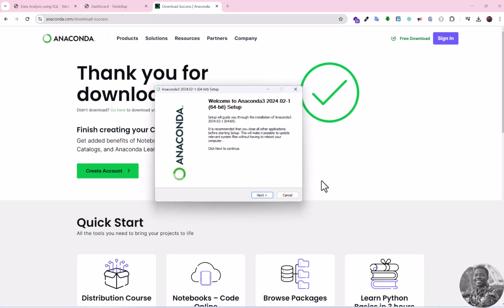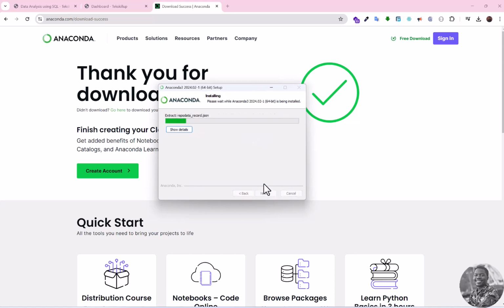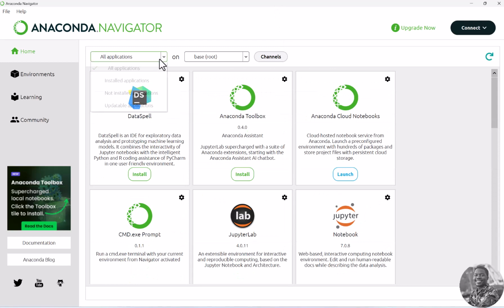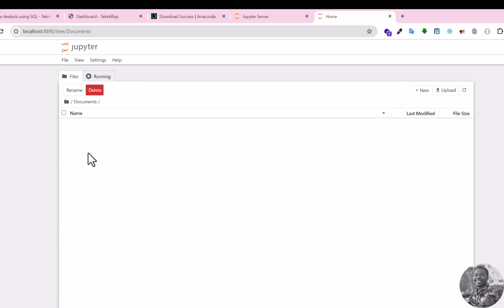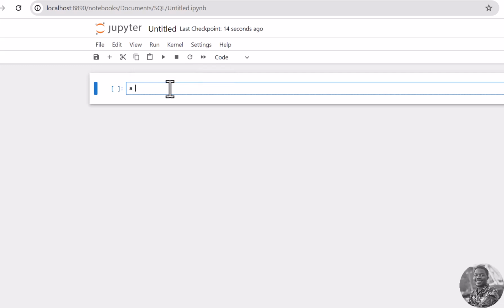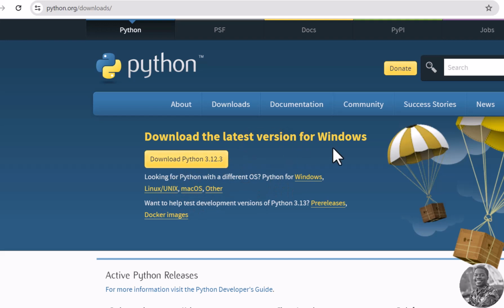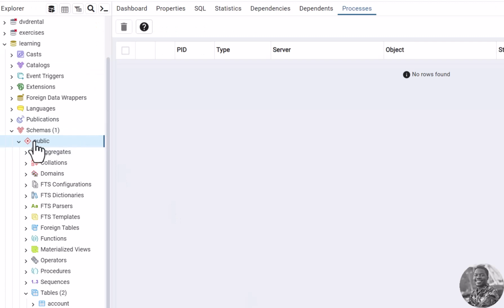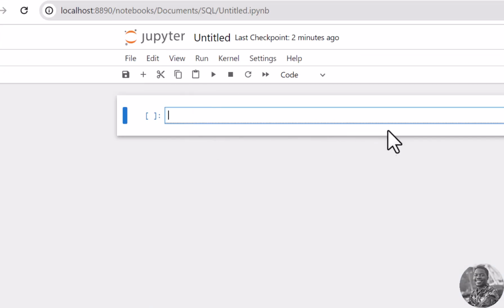Installing Anaconda & Using Jupyter Notebook